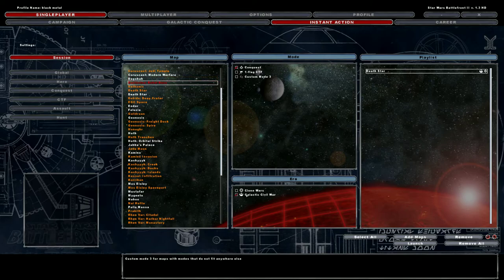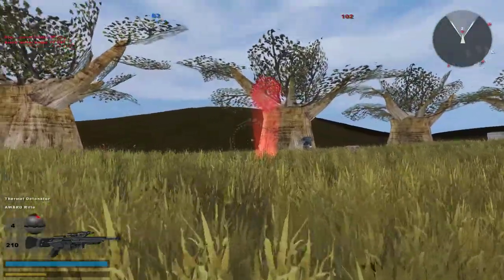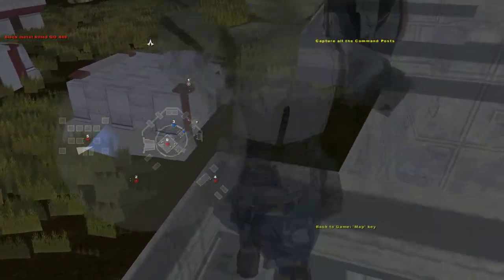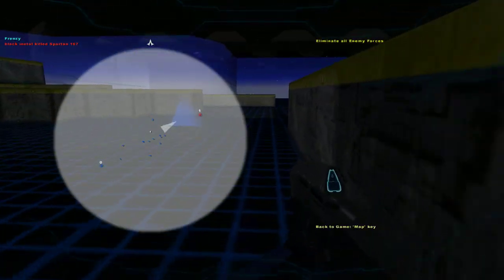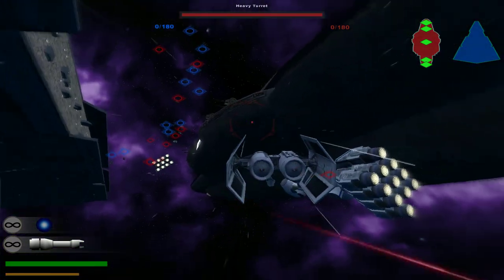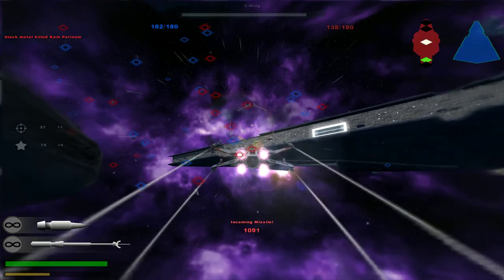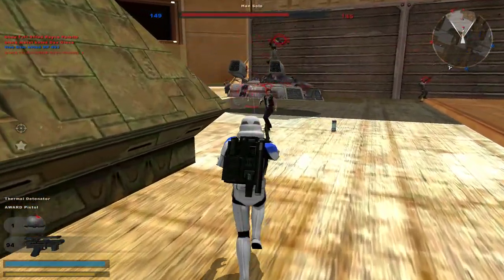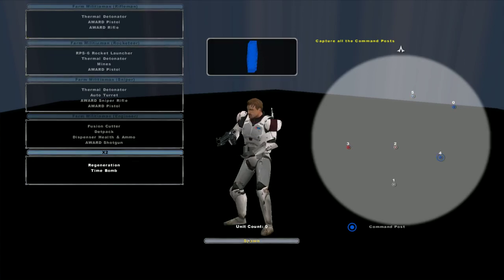Star Wars Battlefront II 2005 2019 09 15 20 21 05 01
some fun and the game froze